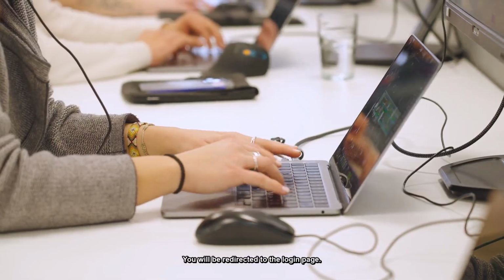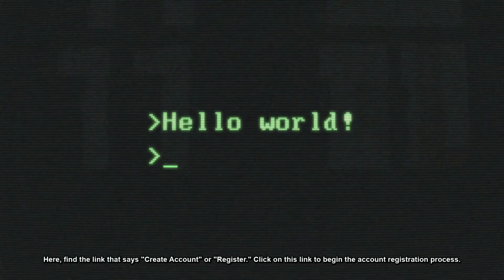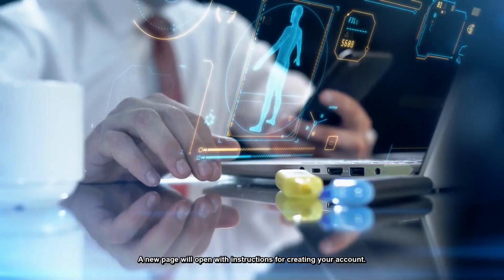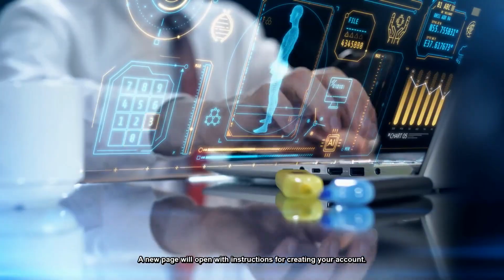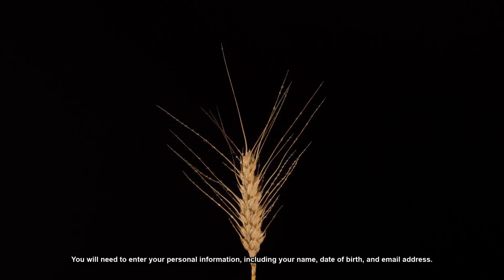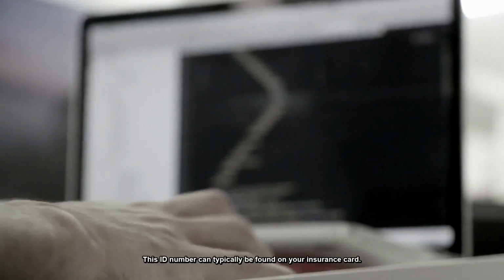How to Register Your Delta Dental Insurance Account – Member Setup Guide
In this step-by-step guide, we’ll walk you through the process of registering your Delta Dental insurance account. Whether you’re a new member or just need a refresher, our easy-to-follow instructions will help you set up your account quickly and efficiently. Learn how to access your benefits, manage your claims, and make the most out of your dental insurance coverage. Don’t miss out on this essential guide for Delta Dental members!